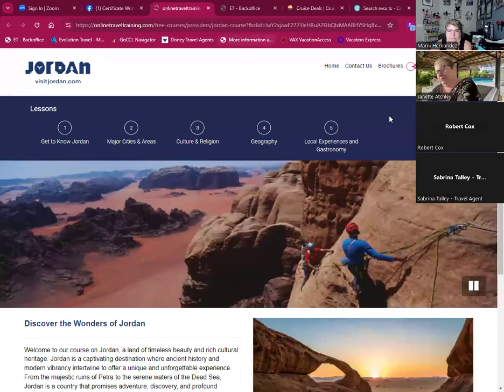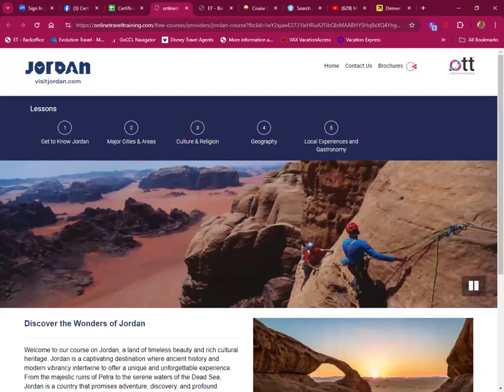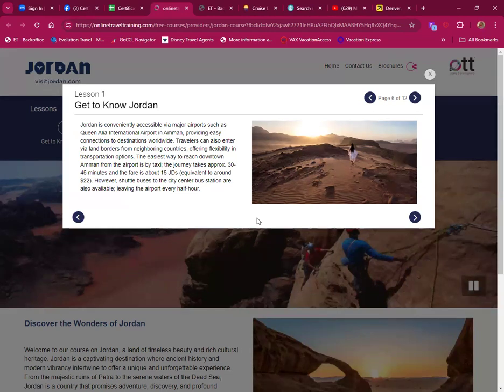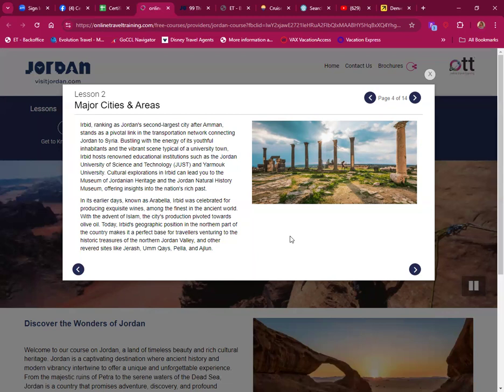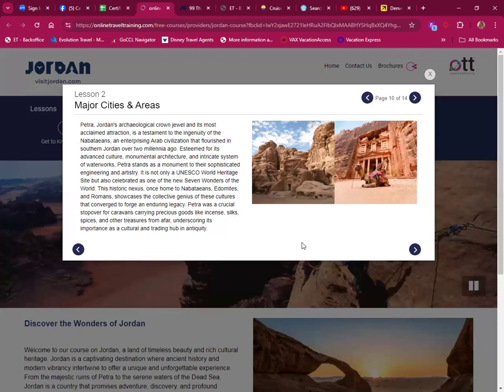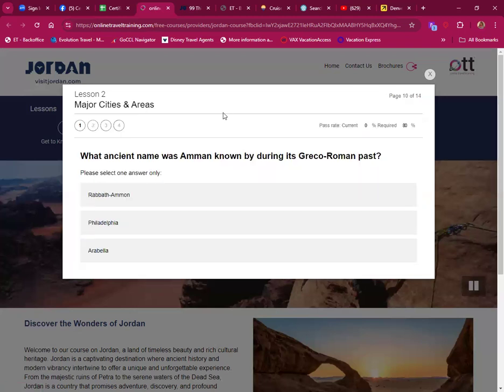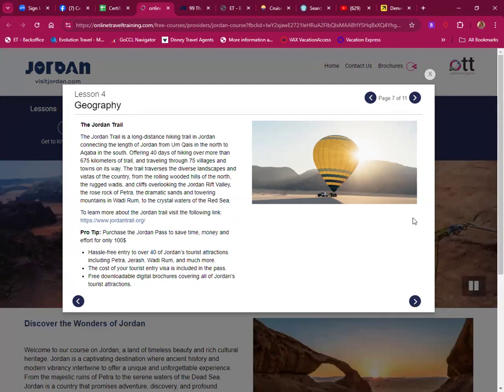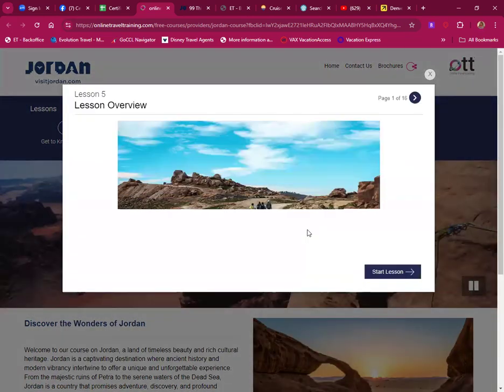Jordan Cert Workshop August 2024